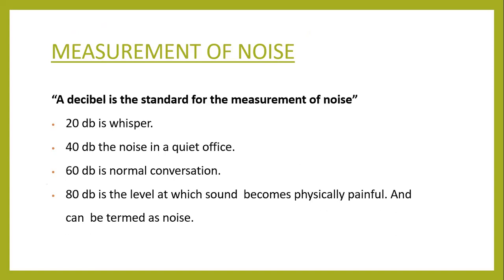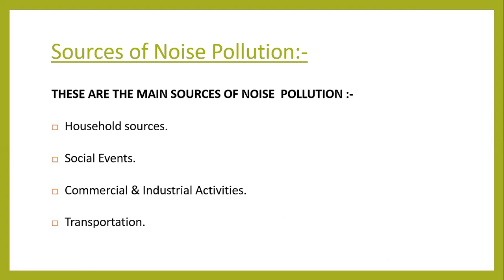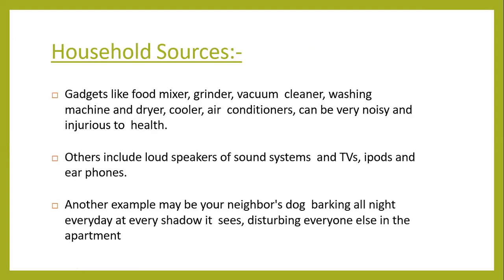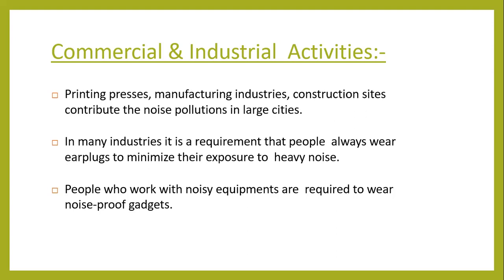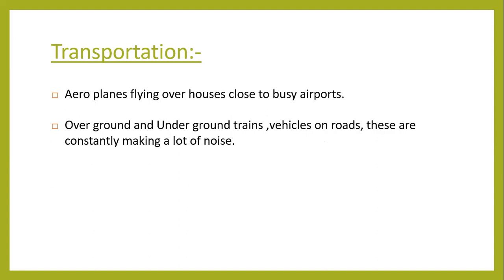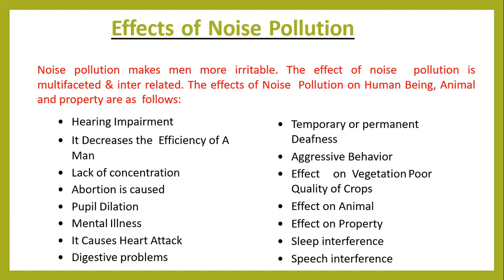3160611 | ENVIRONMENTAL ENGINEERING |N LECTURE: 21